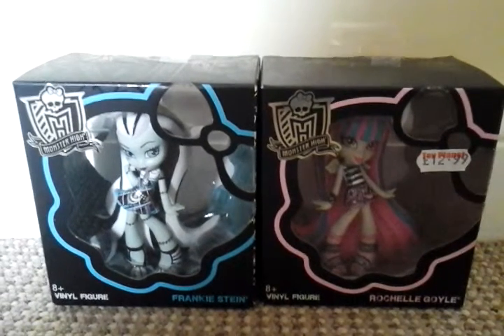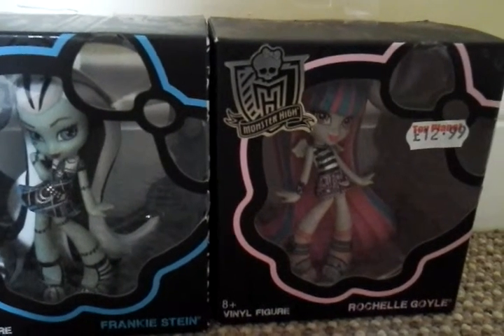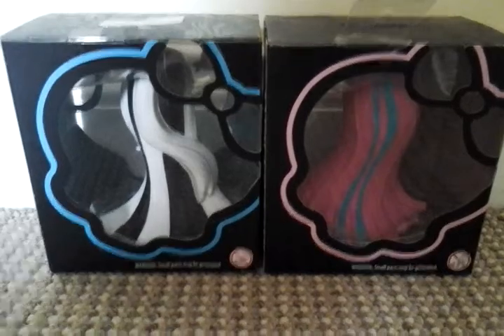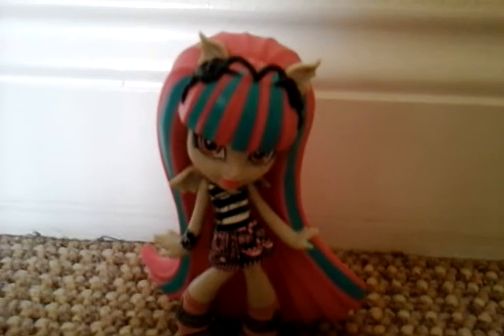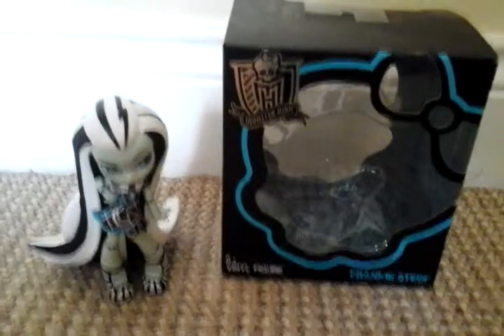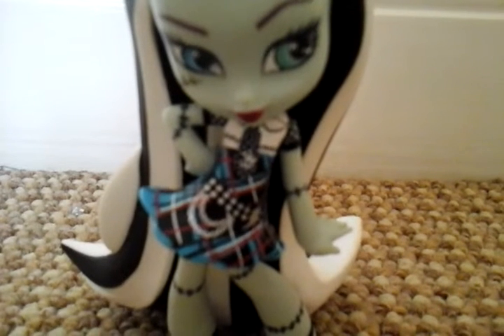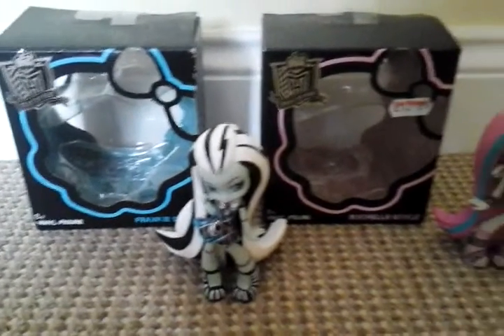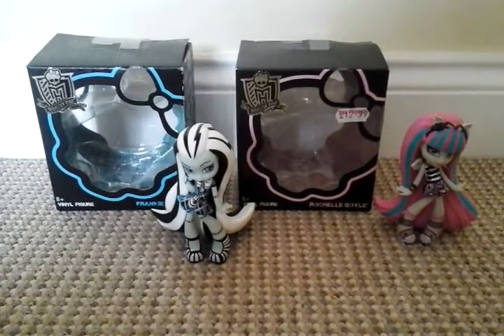Monster High Vinyls Frankie Stein and Rochelle Goyle Review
I am so happy to finally Review the Monster High Vinyls!